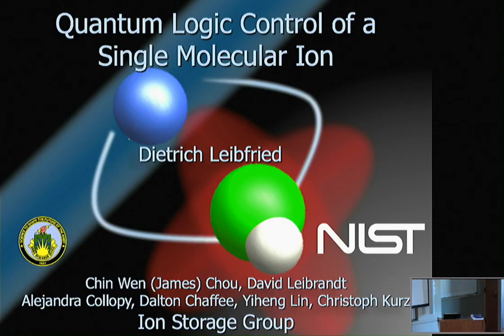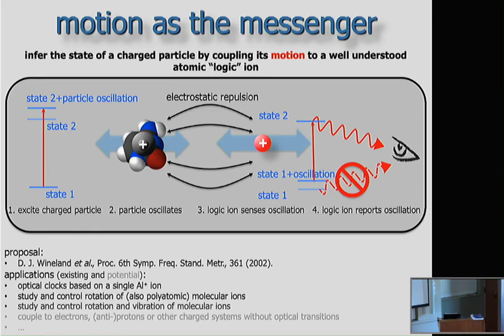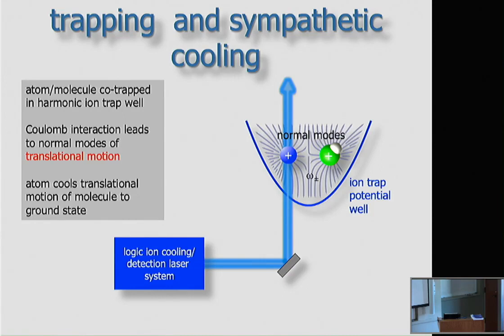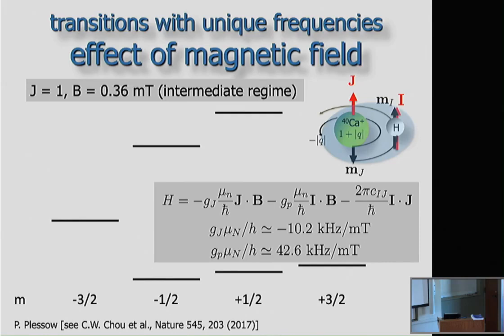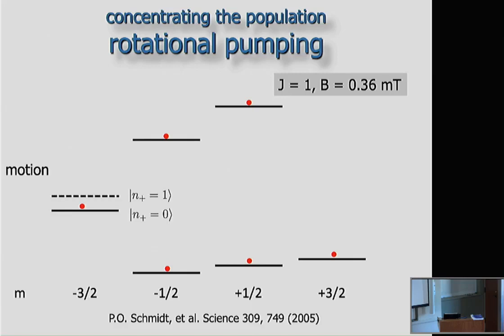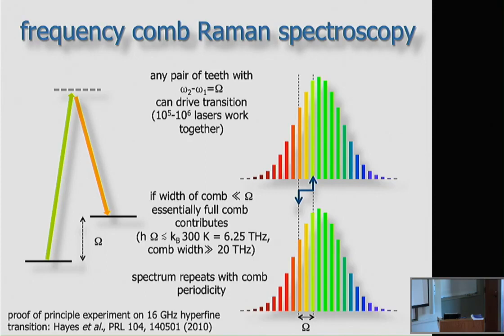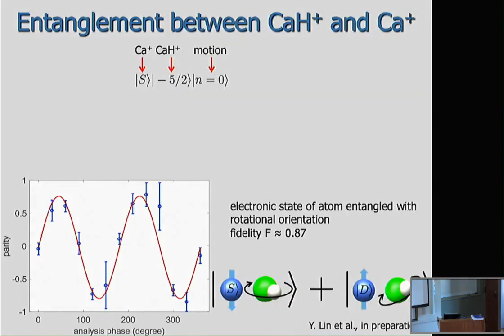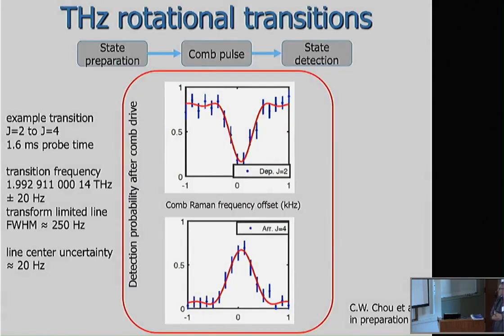Didi Leibfried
Didi Leibfried, NIST, during the workshop Many-Body Physics with Cold Ions on October 14-16, 2019, lecture titled “Quantum Logic Control of a Single Molecular Ion”  at the Institute for Theoretical, Atomic and Molecular and Optical Physics (ITAMP), Harvard-Smithsonian Center for Astrophysics, Cambridge, Massachusetts.